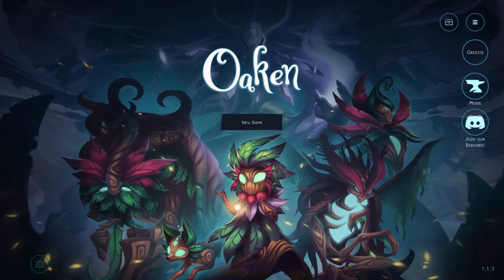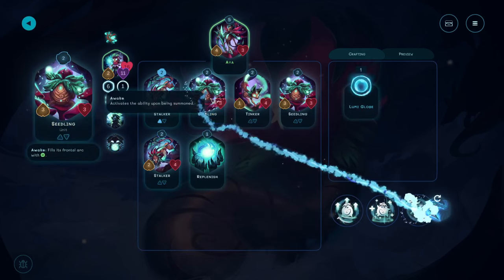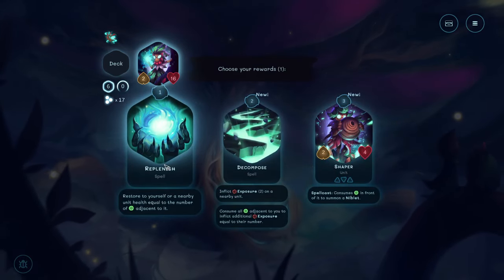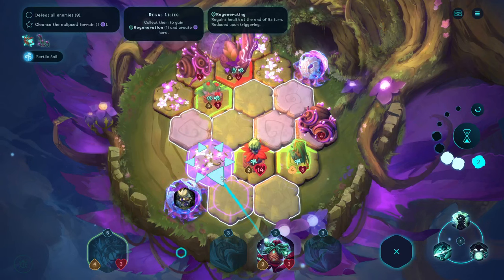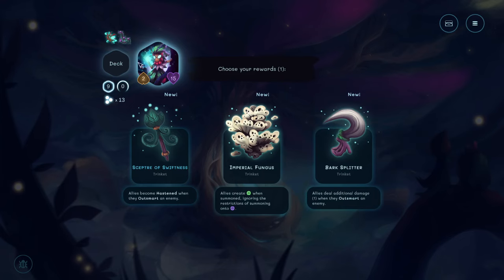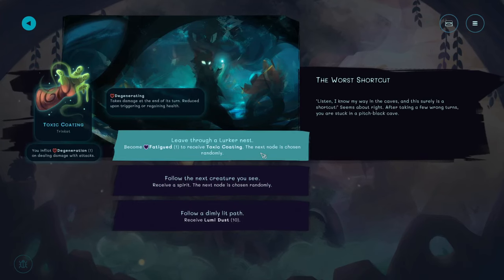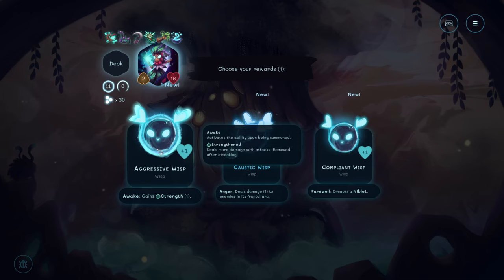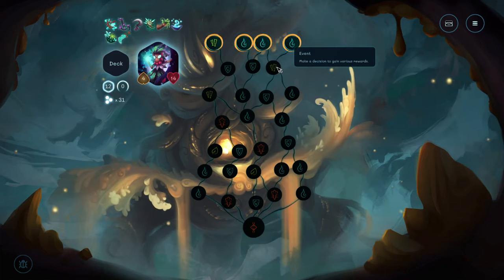Humble Choice February 2024 - Oaken - First Look at tactical roguelike!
Humble Choice this month includes Oaken, which is a tactics game that has a slay the spire style map! The game is super interesting and does a great job of mixing up gameplay with bonus objectives. If you like tactics style games or tricky puzzles I think this will be right up your alley :D

You can get this and a bunch of other games super cheap by going to the humble store and getting a humble choice membership before march.